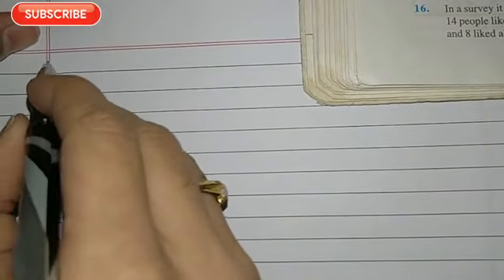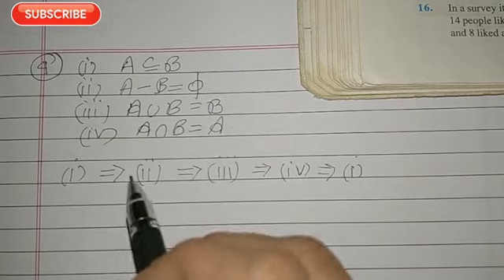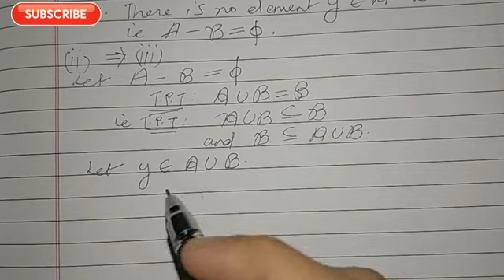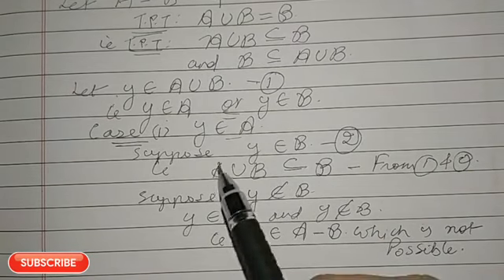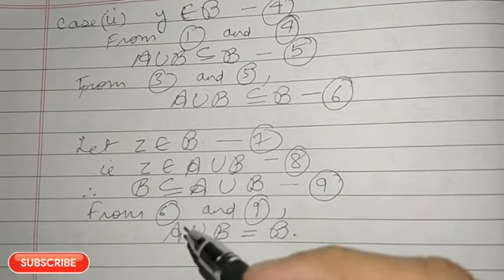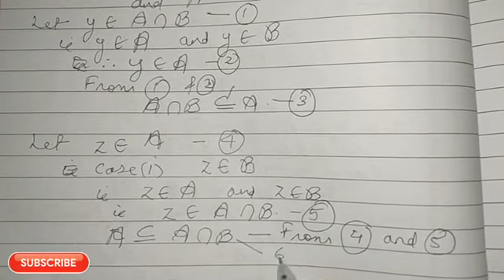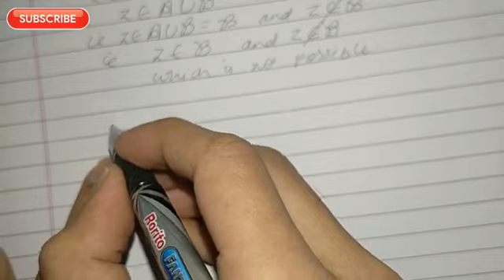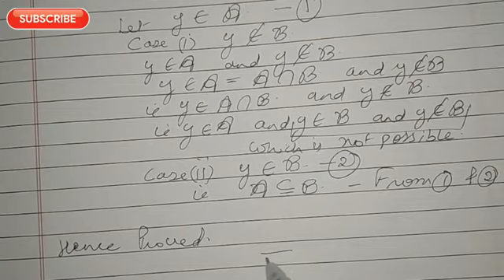11th Standard Maths Miscellaneous Exercise 1 Problem 4 CBSE/NCERT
In this video, I have solved the Problem 4 of the Miscellaneous Exercise on Chapter 1 Sets 11th Standard Maths.